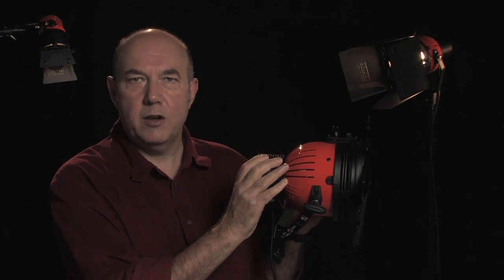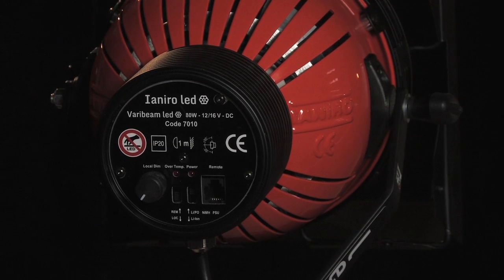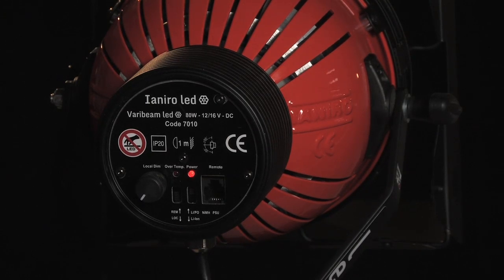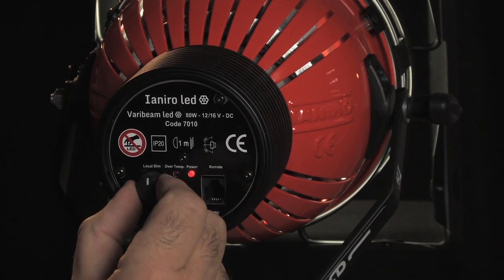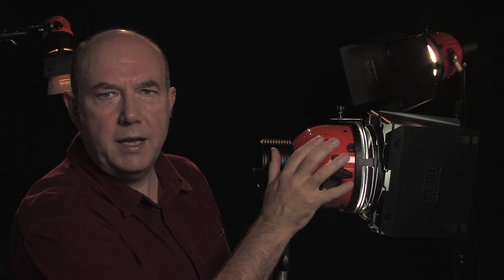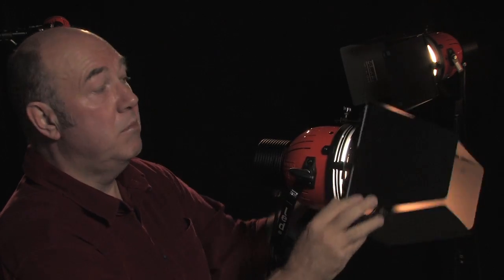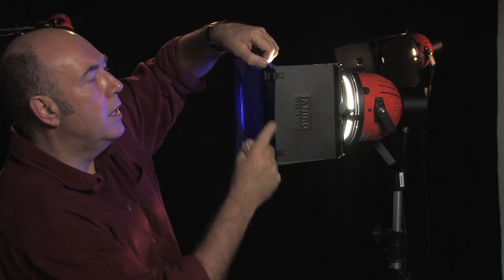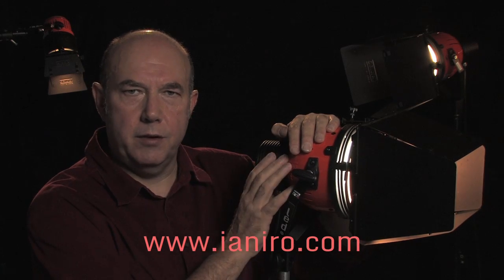Ianiro Varibeam LED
Introduction to the new Ianiro Varibeam LED. After fifty years of honorable service, 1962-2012, the original Ianiro Varibeam stands out again, with a look and new led technology. Varibeam led retains its exterior features, which made it famous: compact and distinctive red-orange color. These now embrace energy saving, enhanced with the Ianiro-exclusive low-consumption, high-efficiency LED array.